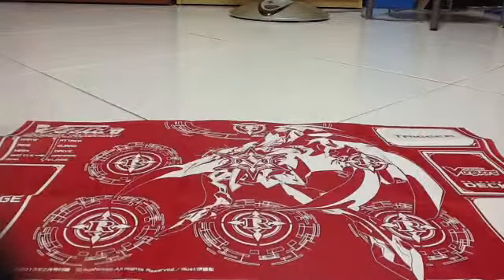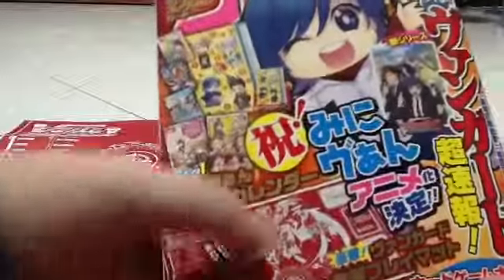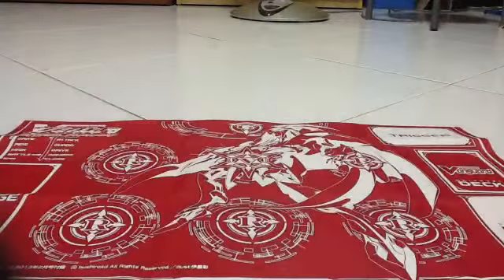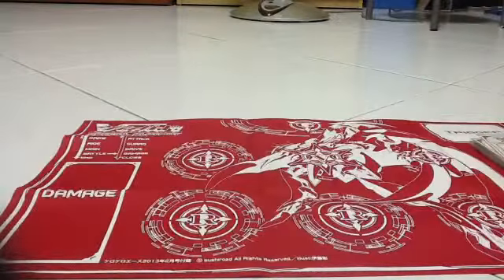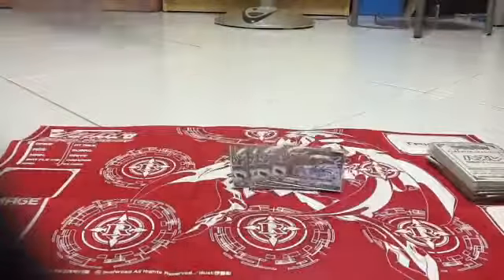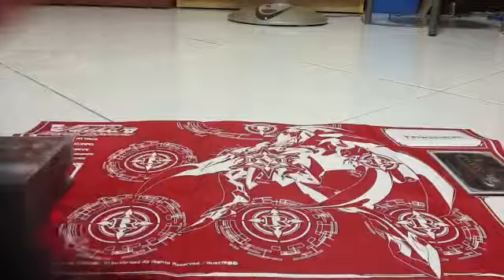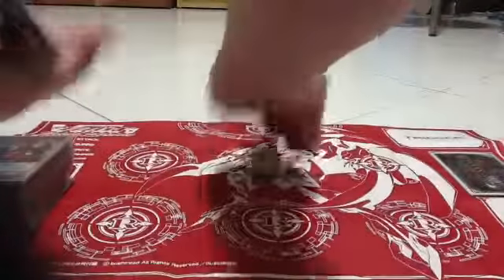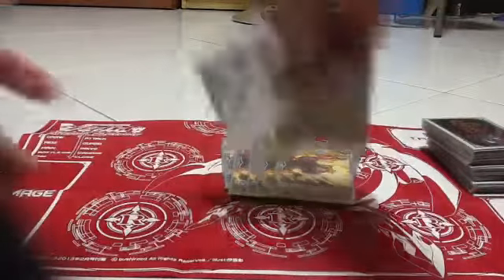[Deck Profile] Cardfight!! Vanguard: Kagero (Double Deck Profile) & A Big News!!